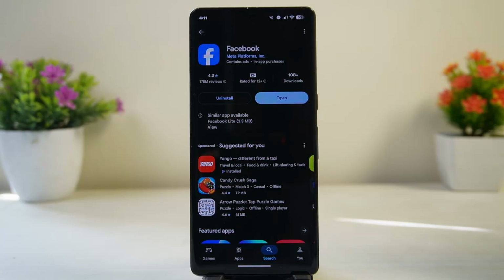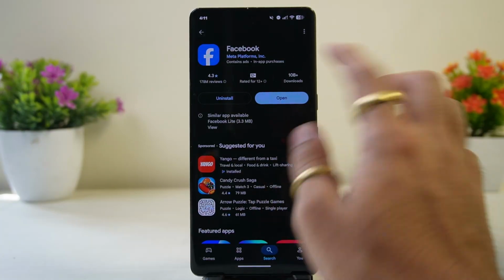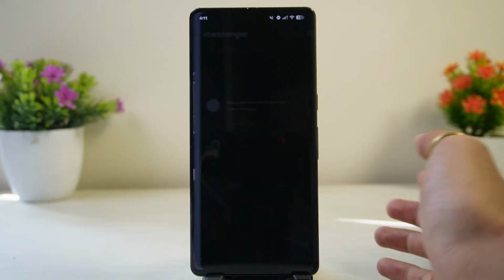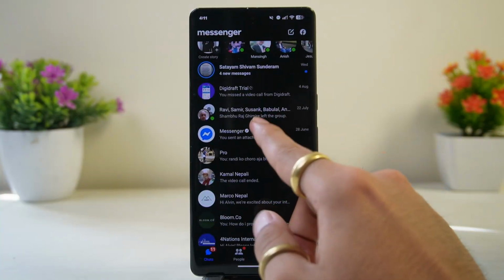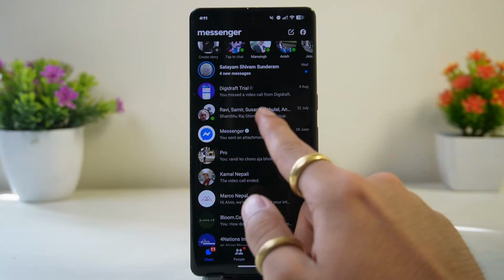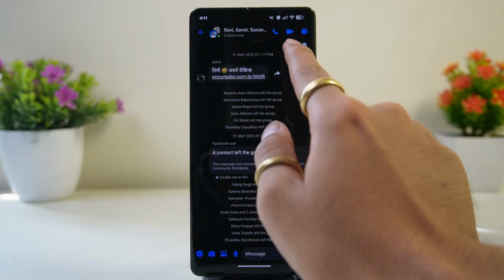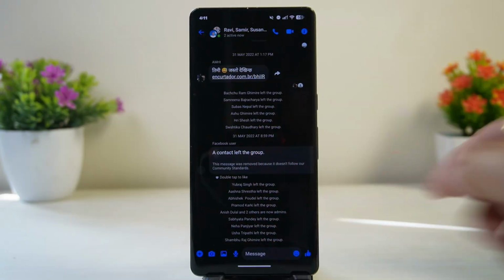How to Use Facebook Watch Party Feature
Looking for the Facebook Watch Party feature? In this video, I’ll explain what happened to the original Facebook Watch Party and show you the current way to enjoy a co-watching experience with friends. The standalone Watch Party feature has been discontinued, so you can no longer create the old shared video queue for public pre-recorded videos on Facebook.

However, you can still watch videos together using Messenger’s Watch Together feature. To get started, open the Messenger application on your device and select an existing group chat with the friends you want to watch with. Tap the video camera icon in the top-right corner to start a group video call.

Once your friends have joined the call, swipe up from the bottom of the screen to open the available call options. Look for the Watch Together button and tap it to access the video selection screen. You can browse through the available categories or use the search bar to find a public Facebook video you want to watch.

Select your chosen video and start playback to enjoy the co-watching experience with everyone in the Messenger call. This provides a convenient alternative to the discontinued Facebook Watch Party feature and lets you interact with friends while watching supported content together. I hope this guide helps you out a lot.